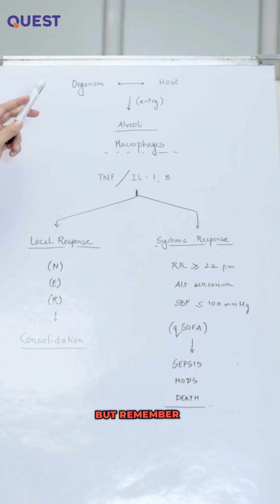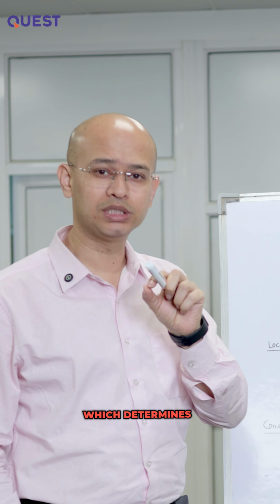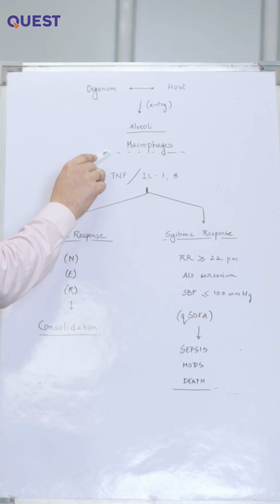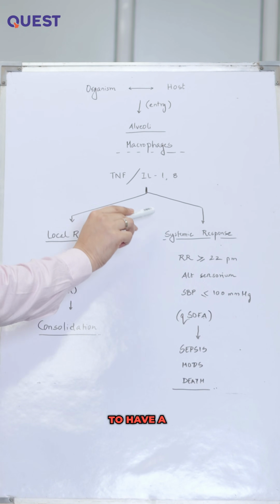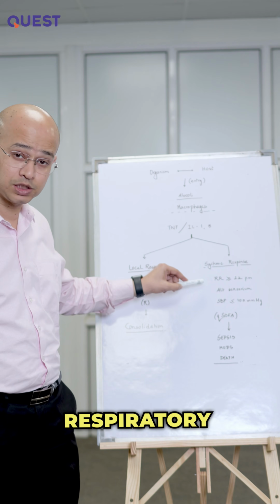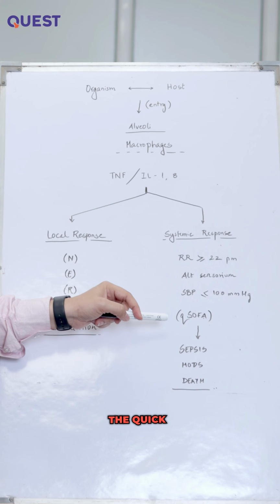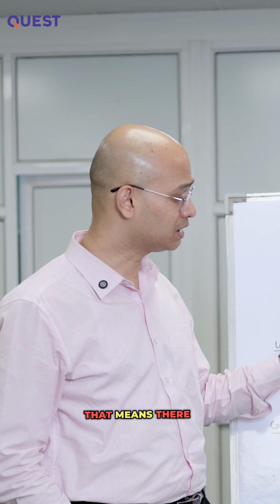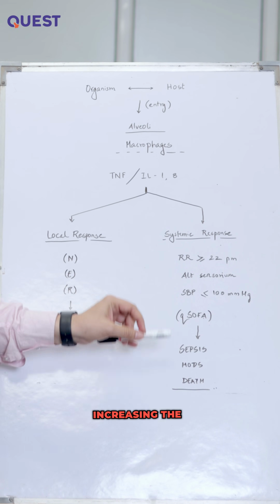Pathophysiology of Pneumonia Explained: Local vs. Systemic Response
Description:
What exactly happens when an infection reaches the lungs? In this video (referenced from the file: No Dates decided Sushant.mp4), we break down the detailed pathophysiology of pneumonia.

We explore the critical balance between the infecting organism and the host's immune response. Key concepts covered include:

The Initial Infection: How organisms breach primary defenses to reach alveolar macrophages.

Cytokine Release: The role of TNF, IL-1, and IL-8 in triggering both local and systemic symptoms.

The Local Response: How neutrophil infiltration and tissue damage lead to lung consolidation (what pathologists look for).

The Systemic Response: How a localized infection can escalate to fever, an altered sensorium, and a dangerous drop in blood pressure.

Clinical Assessment: The importance of the qSOFA score in identifying sepsis and preventing multi-organ dysfunction syndrome.

Whether you are a medical student, nursing professional, or simply interested in clinical pathology, this guide will help you understand that pneumonia is often much more than just a localized lung problem.